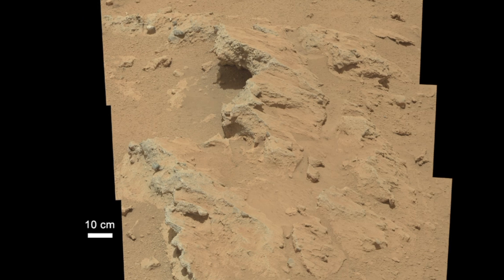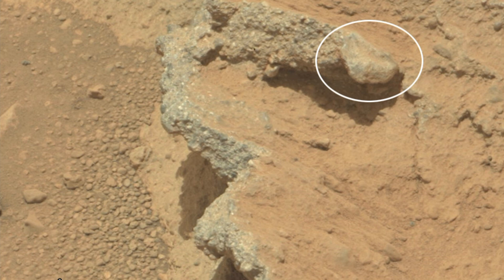NASA's Curiosity Finds Ancient Streambed - First Evidence of Water on Mars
... NASA Mars Rover "Curiosity" finds remnants of an ancient streambed on Martian surface. Curiosity science team member Sanjeev Gupta explains how rounded pebbles spotted by the rover are convincing evidence of an ancient streambed on Mars and William Dietrich explores the relationship between river fans found in California's Death Valley on Earth and similar fans in Gale Crater on Mars.

NASA's Curiosity rover found evidence for an ancient, flowing stream on Mars at a few sites, including the rock outcrop pictured here, which the science team has named "Hottah" after Hottah Lake in Canada's Northwest Territories.

NASA Rover Finds Old Streambed on Martian Surface

NASA's Curiosity rover mission has found evidence a stream once ran vigorously across the area on Mars where the rover is driving. There is earlier evidence for the presence of water on Mars, but this evidence - images of rocks containing ancient streambed gravels - is the first of its kind.

Scientists are studying the images of stones cemented into a layer of conglomerate rock. The sizes and shapes of stones offer clues to the speed and distance of a long-ago stream's flow.

"From the size of gravels it carried, we can interpret the water was moving about 3 feet per second, with a depth somewhere between ankle and hip deep," said Curiosity science co-investigator William Dietrich of the University of California, Berkeley. "Plenty of papers have been written about channels on Mars with many different hypotheses about the flows in them. This is the first time we're actually seeing water-transported gravel on Mars. This is a transition from speculation about the size of streambed material to direct observation of it."

The finding site lies between the north rim of Gale Crater and the base of Mount Sharp, a mountain inside the crater. Earlier imaging of the region from Mars orbit allows for additional interpretation of the gravel-bearing conglomerate. The imagery shows an alluvial fan of material washed down from the rim, streaked by many apparent channels, sitting uphill of the new finds.

The rounded shape of some stones in the conglomerate indicates long-distance transport from above the rim, where a channel named Peace Vallis feeds into the alluvial fan. The abundance of channels in the fan between the rim and conglomerate suggests flows continued or repeated over a long time, not just once or for a few years.

The discovery comes from examining two outcrops, called "Hottah" and "Link," with the telephoto capability of Curiosity's mast camera during the first 40 days after landing. Those observations followed up on earlier hints from another outcrop, which was exposed by thruster exhaust as Curiosity, the Mars Science Laboratory Project's rover, touched down.

"Hottah looks like someone jack-hammered up a slab of city sidewalk, but it's really a tilted block of an ancient streambed," said Mars Science Laboratory Project Scientist John Grotzinger of the California Institute of Technology in Pasadena.

The gravels in conglomerates at both outcrops range in size from a grain of sand to a golf ball. Some are angular, but many are rounded.

"The shapes tell you they were transported and the sizes tell you they couldn't be transported by wind. They were transported by water flow," said Curiosity science co-investigator Rebecca Williams of the Planetary Science Institute in Tucson, Ariz.

The science team may use Curiosity to learn the elemental composition of the material, which holds the conglomerate together, revealing more characteristics of the wet environment that formed these deposits. The stones in the conglomerate provide a sampling from above the crater rim, so the team may also examine several of them to learn about broader regional geology.

The slope of Mount Sharp in Gale Crater remains the rover's main destination. Clay and sulfate minerals detected there from orbit can be good preservers of carbon-based organic chemicals that are potential ingredients for life.

"A long-flowing stream can be a habitable environment," said Grotzinger. "It is not our top choice as an environment for preservation of organics, though. We're still going to Mount Sharp, but this is insurance that we have already found our first potentially habitable environment."

Tags: mars rover curiositymartian water rivers ancient streambeds surface gale crater nasa mission evidence discovery science laboratory